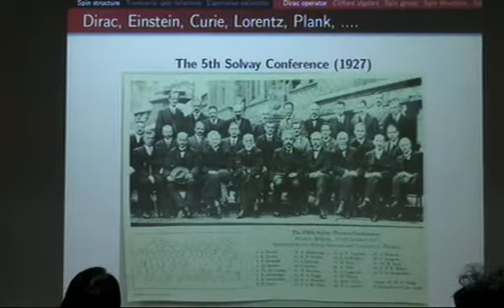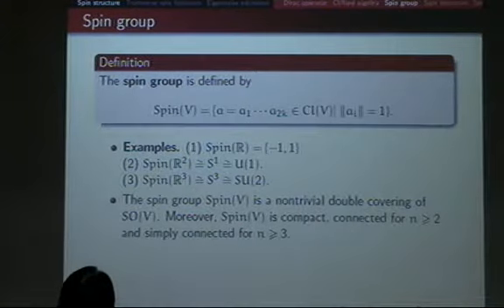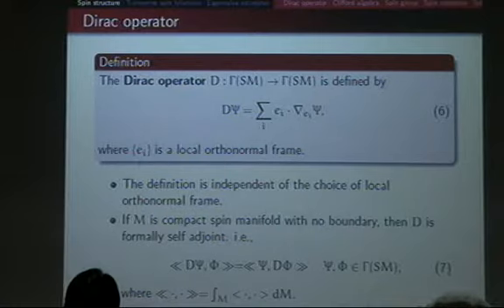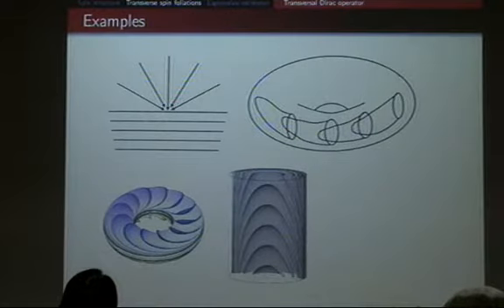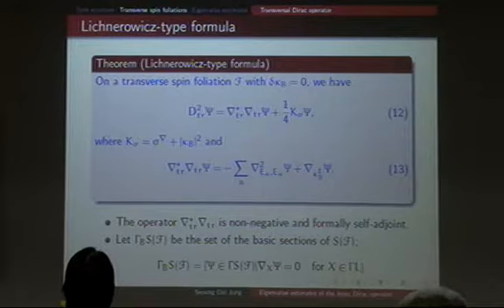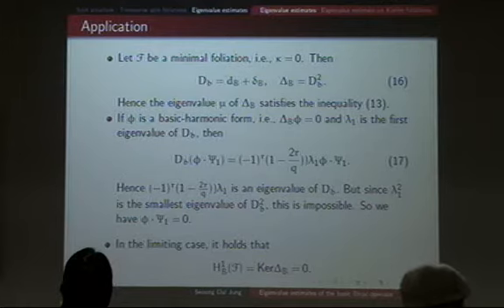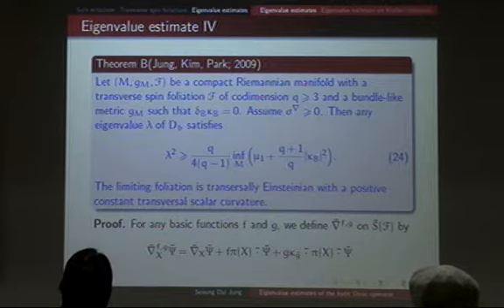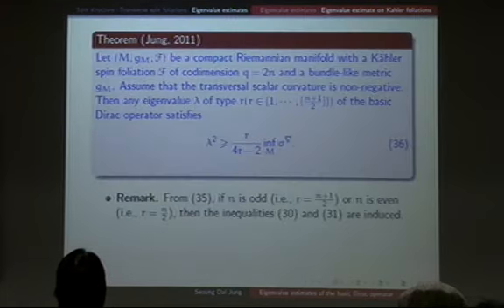Jung, Seoungdal (Jeju National University) / Eigenvalue estimates of the basic Dirac operator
2011 NIMS Hot Topics Workshop on The 15th International Wokrshop on Differential Geometry
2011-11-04